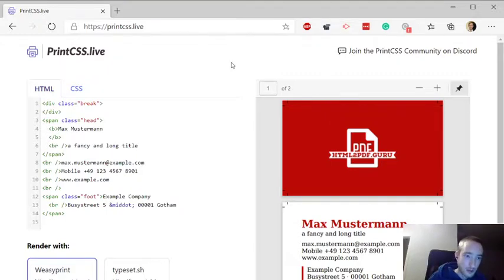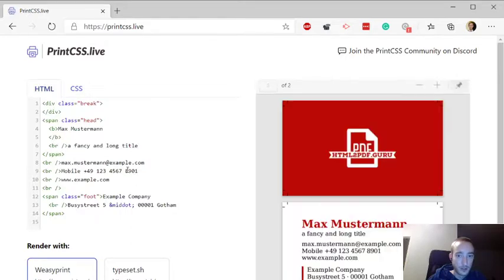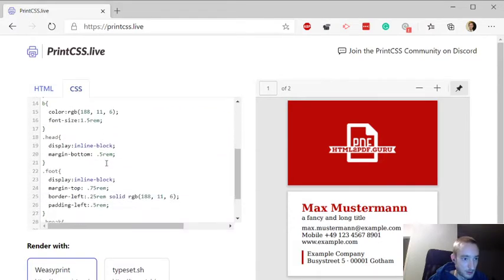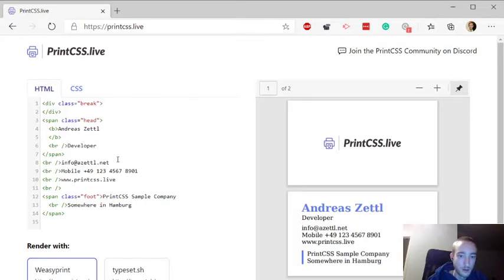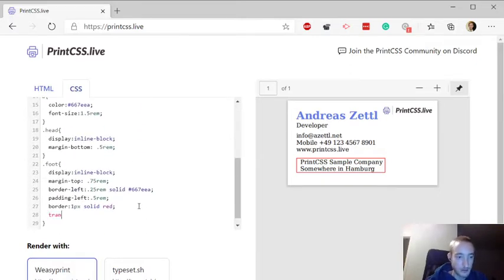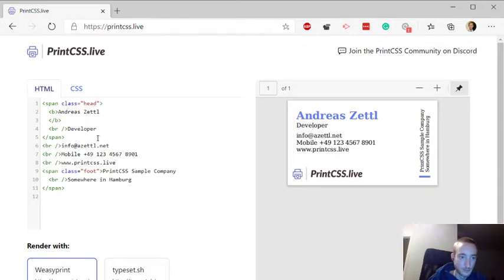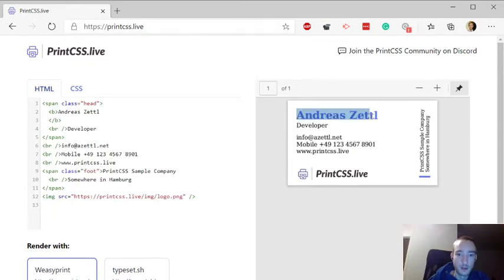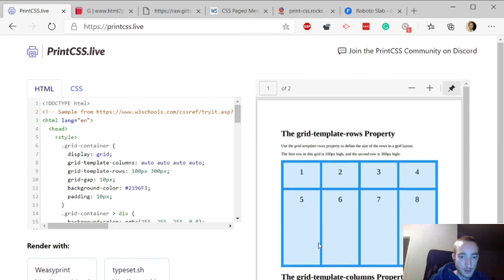PrintCSS: Create a Business Card PDF with HTML and CSS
First time trying Twitch get some popcorn and see what all goes wrong ;)

Made a lot of mistakes ^^, probably explained some things wrong, and had only one live viewer.

I hope I will get better at this live coding over time :)

and try creating a business card yourself!